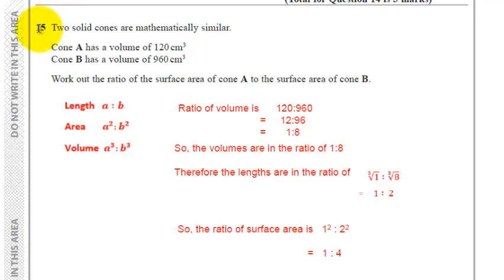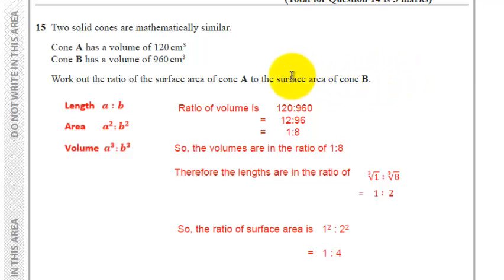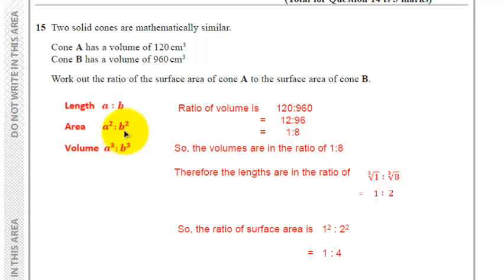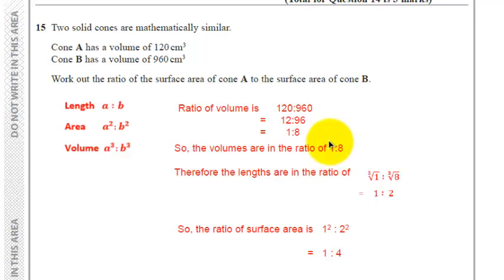Edexcel Mock Set 2 - Higher Paper 3 - 2017 - Q15